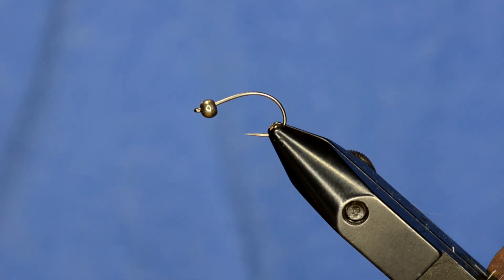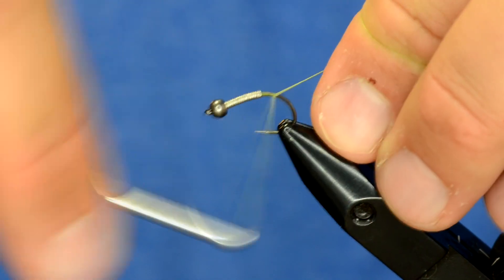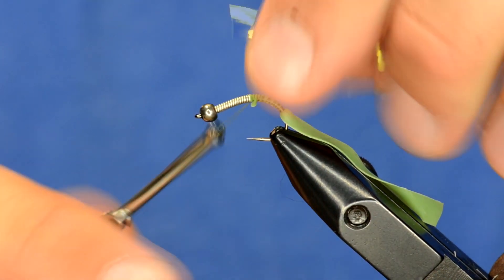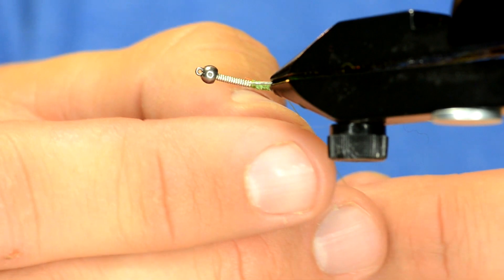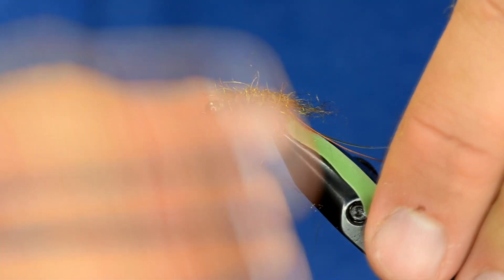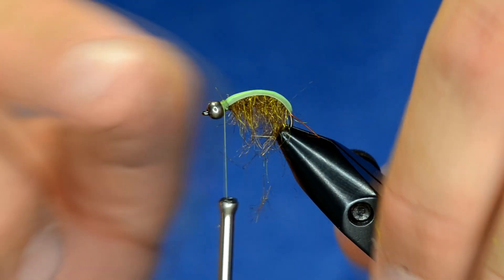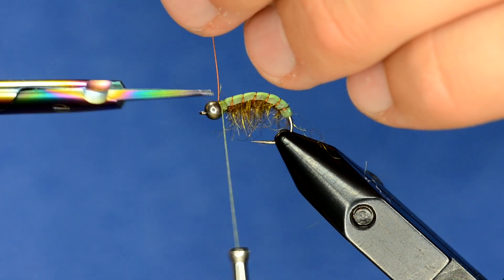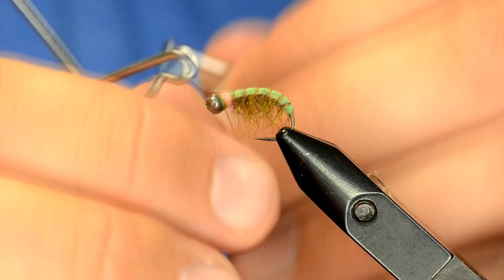Skittle Scud by Clark "Cheech" Pierce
The Skittle Scud is a great stillwater scud pattern but can also pass as a decent sow bug imitation.